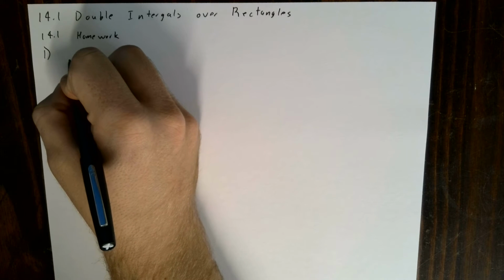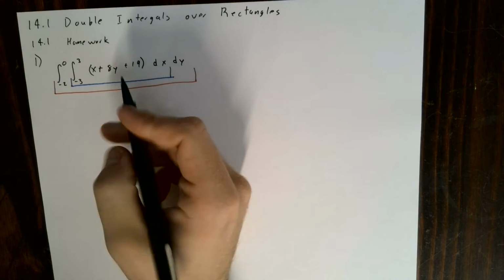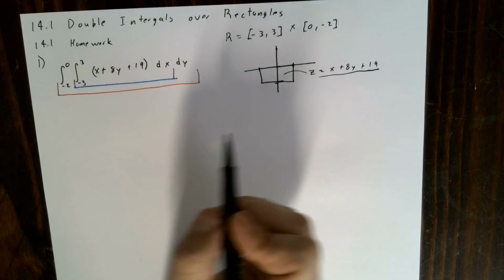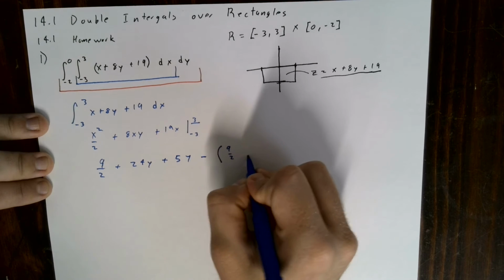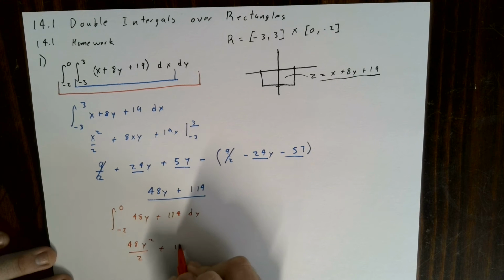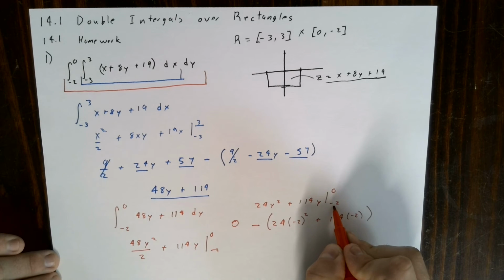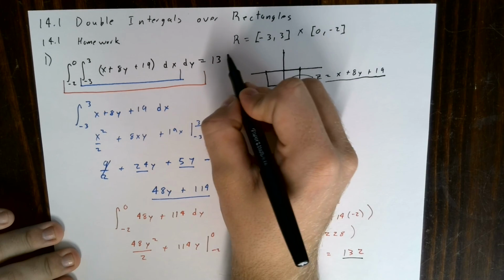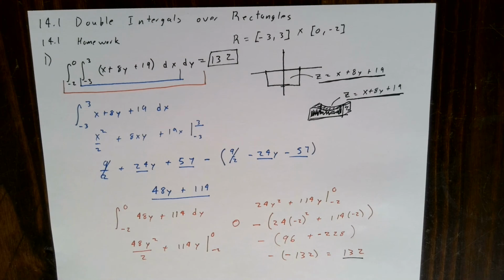Double integrals over rectangles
14.1 Problem 1